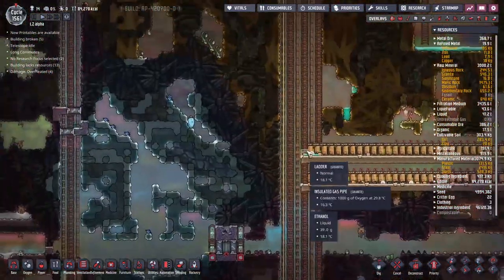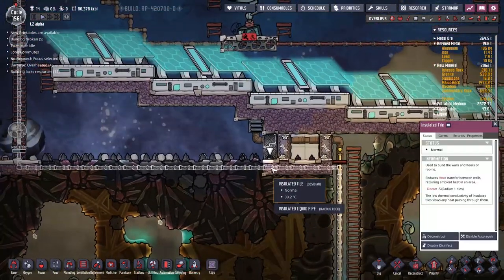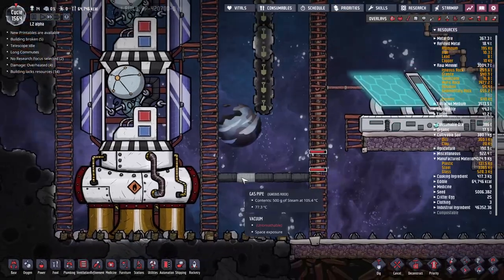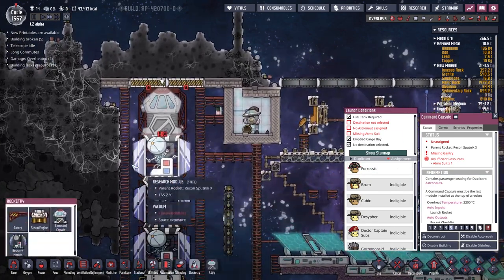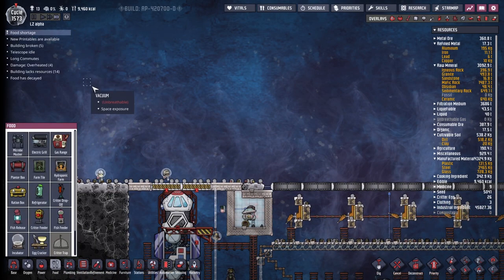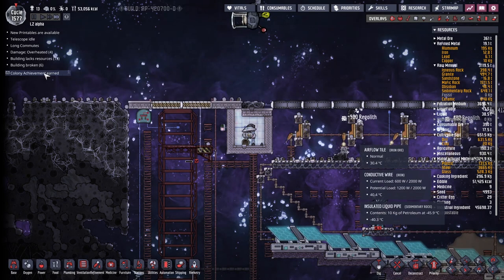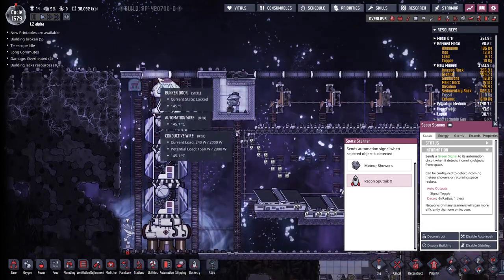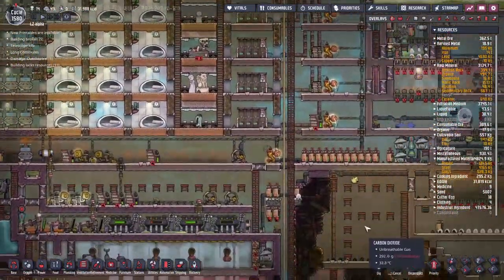Oxygen not included - 72 - My First Rocket Flight